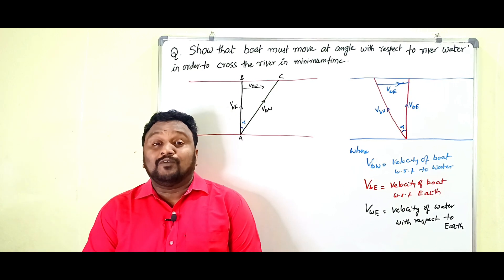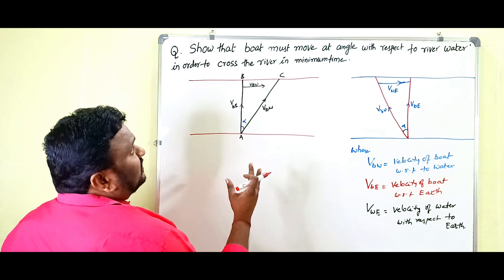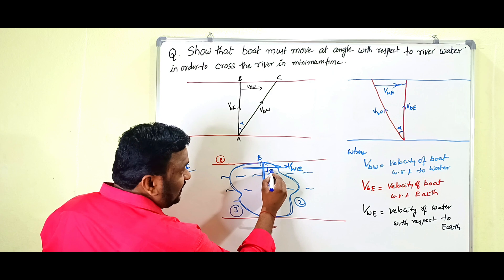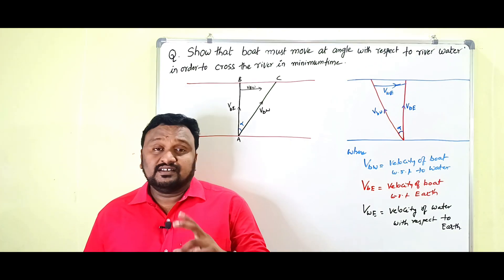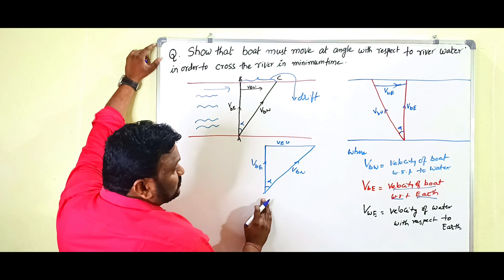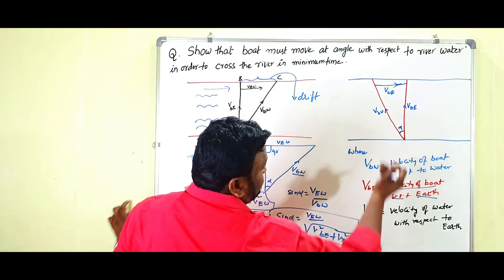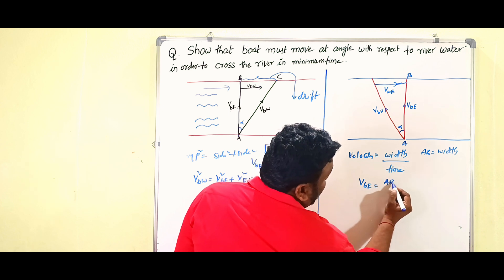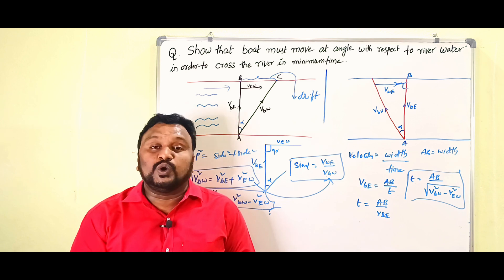motion of a boat in a river. motion in a plan|CLASS11PHYSICS